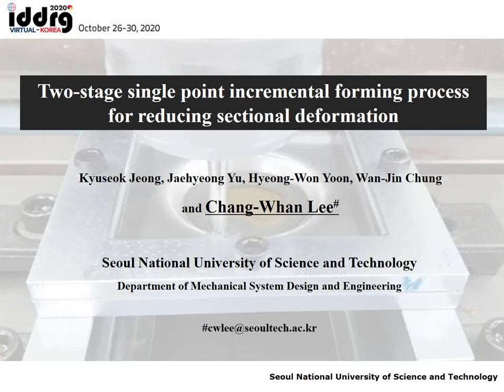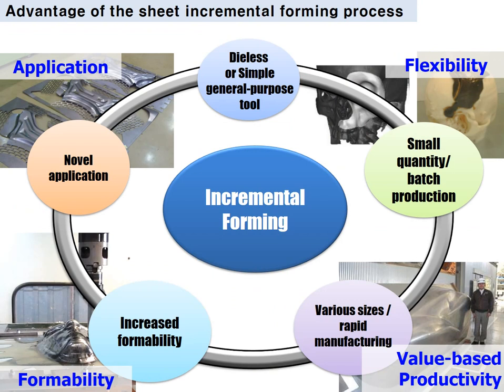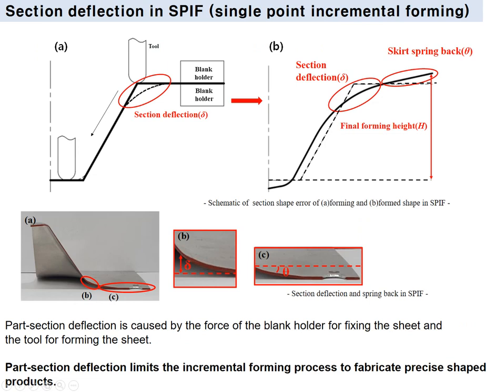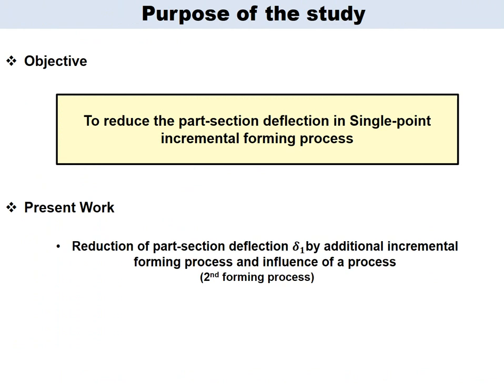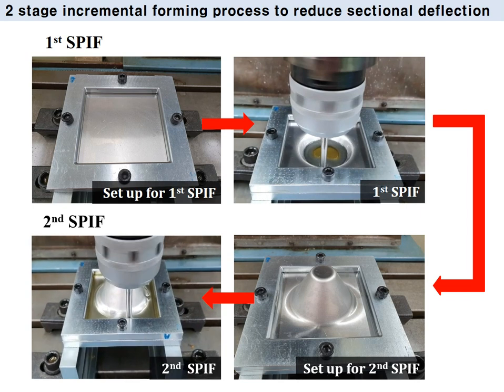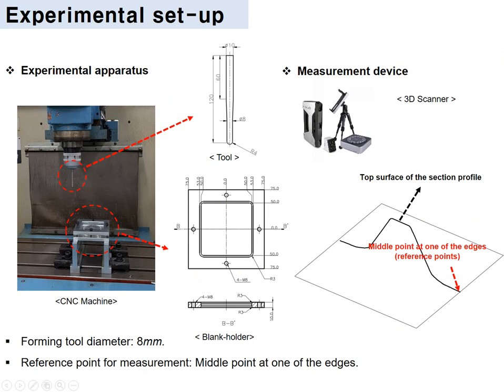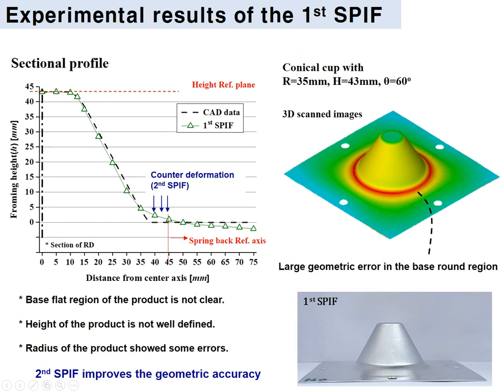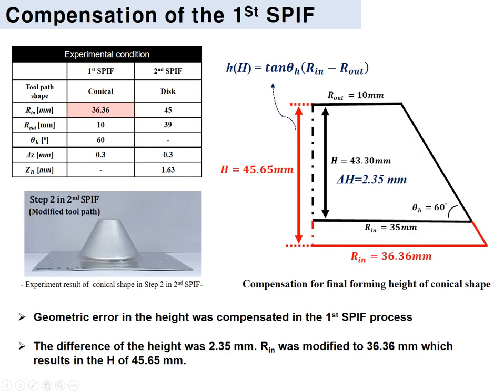IDDRG 2020 On-line Presentation - Two-Stage ISF process for Reducing Sectional Deformation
IDDRG 2020 On-line Presentation
(P-0891) Two-Stage Single Point Incremental Forming Process for Reducing Sectional Deformation
Hyungwon Youn, Changwhan Lee, Kyuseok Jeong, Jaehyeong Yu, Wanjin Chung
Seoul National University of Science and Technology, AI Metal Forming Lab